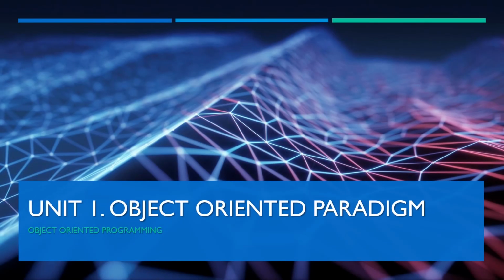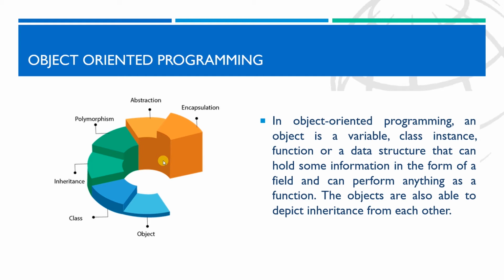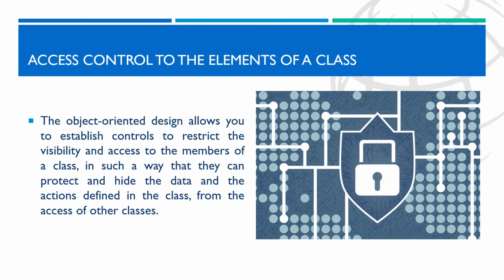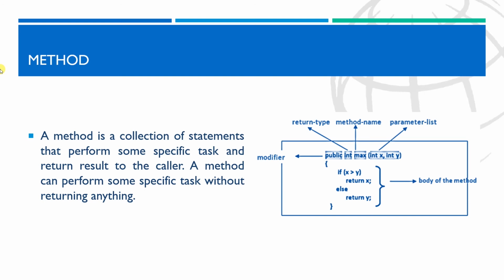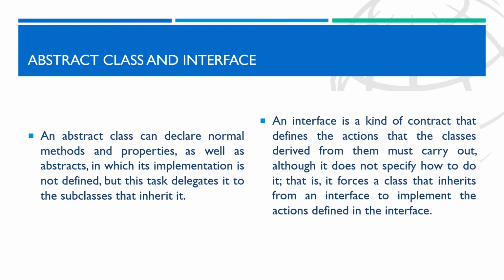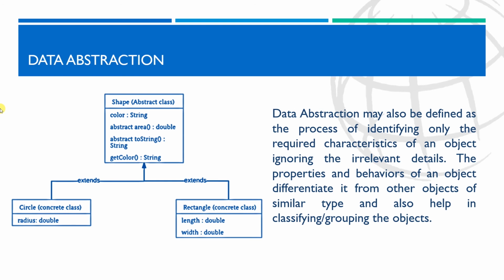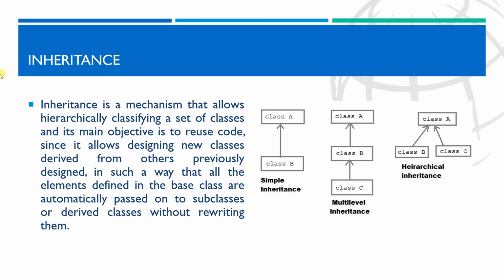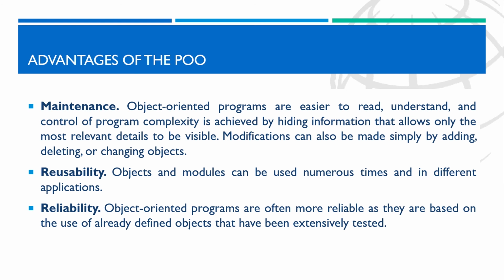Unit 1 Object Oriented Paradigm | Object Oriented Paradigm Introduction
Object Oriented Paradigm | Object Oriented Paradigm Introduction

Know:
Define and understand the concepts of the Object Oriented Paradigm: abstraction, encapsulation, inheritance and polymorphism.

00:00 Introduction
00:46 Programming Paradigms
02:33 Kind of Paradigms
06:58 Object Oriented Programming
10:33 Class
14:21 Object
18:08 Instance
23:20 Attribute
27:30 Method
33:52 Properties
37:11 Constructor & Destructor
39:18 Message & Overload
41:15 Abstract Class & Interface
43:57 Abstraction
52:28 Encapsulation
56:39 Inheritance
01:07:24 Polymorphism
01:12:31 Advantages of the OOP